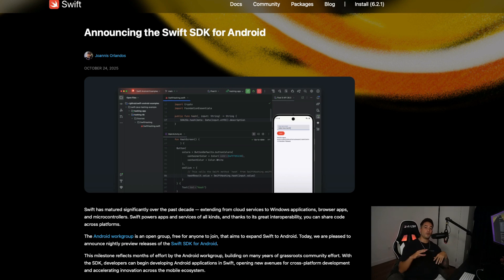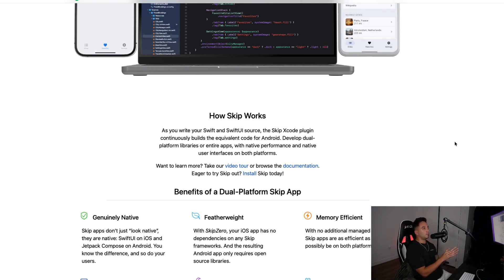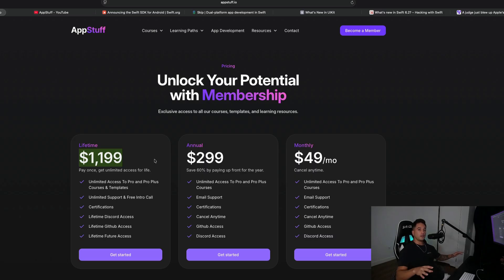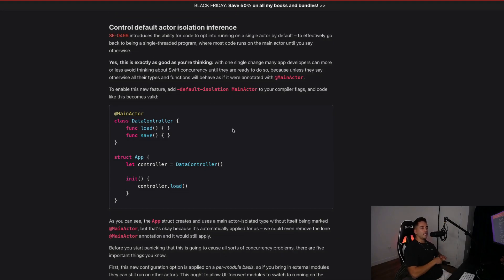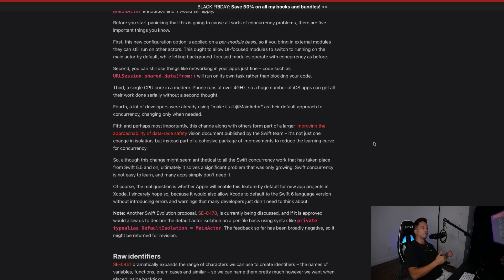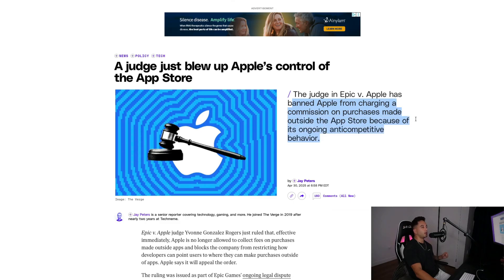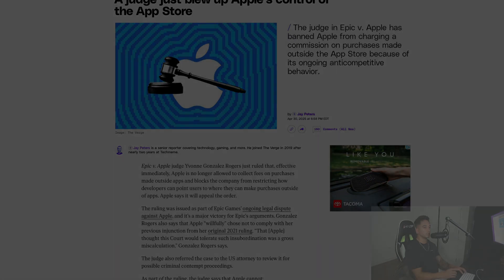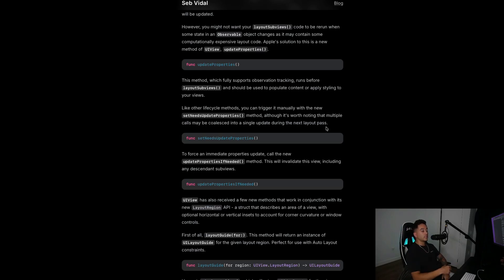Swift on Android?! + Swift 6.2, iOS 26 & UIKit Updates — Swift News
This week brought some massive updates across the Swift and iOS development world — and we’re breaking down everything you need to know. From Swift officially gaining traction on Android, to big improvements in Swift 6.2, to early changes in iOS 26 and UIKit, plus a few updates from what’s happening here at AppStuff.